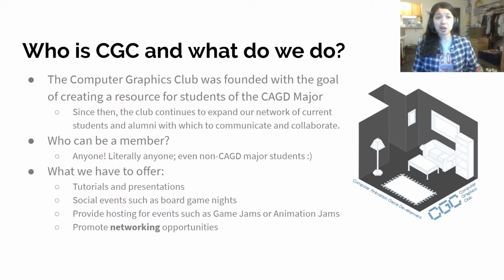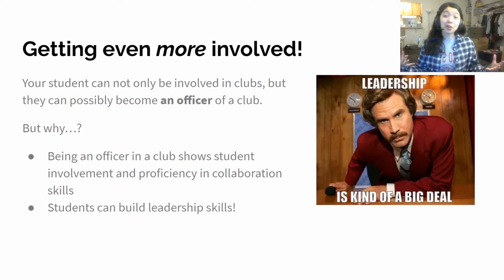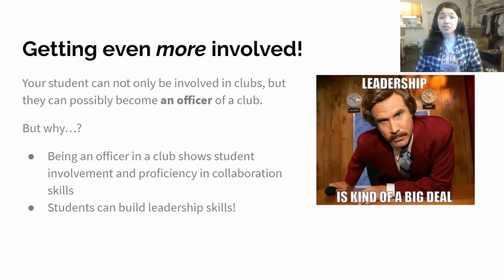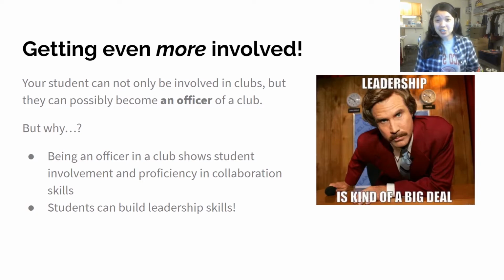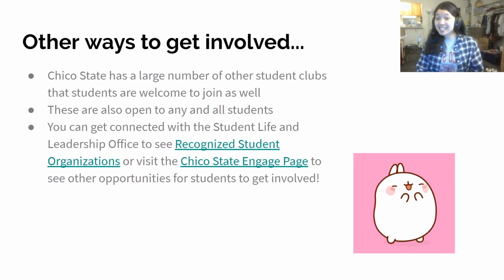Student Community (with Olivia Yee)